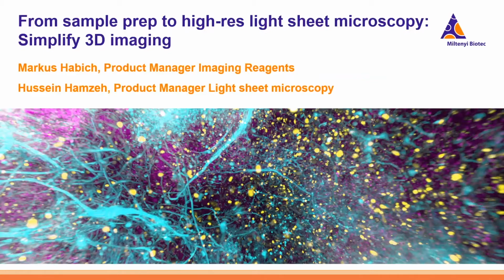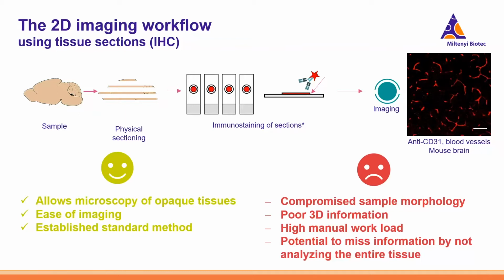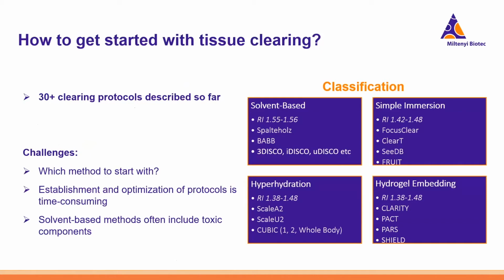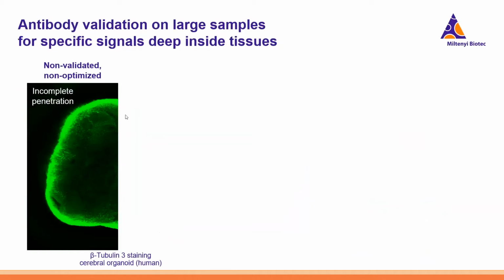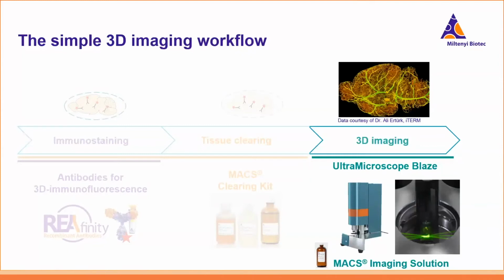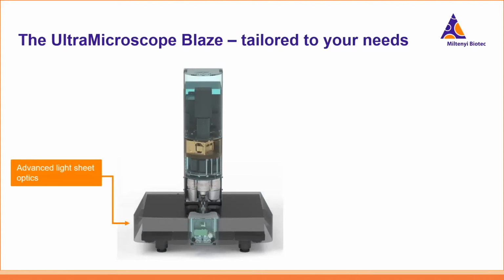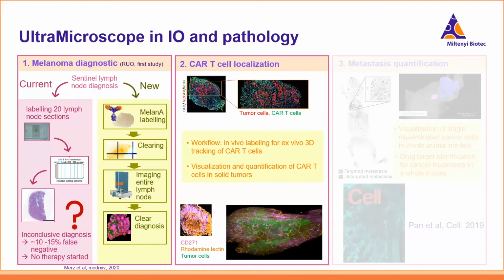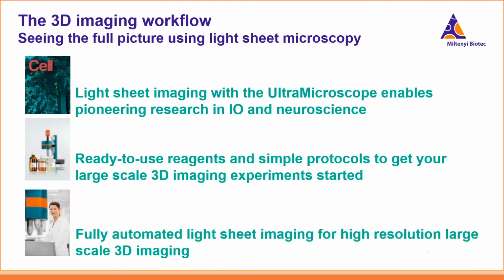From sample prep to high res light sheet microscopy: Simplify 3D imaging [WEBINAR]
To fully understand nature’s complexity, it is crucial to analyze large tissues in 3D without sectioning and thereby compromising the holistic 3D information. Miltenyi Biotec’s integrated solution for sample preparation and multiscale 3D imaging is capable of meeting this requirement, as well as supporting you along the whole imaging workflow.

In this webinar, you will learn more about:
• Easy, efficient, and non-toxic tissue clearing using the brand-new MACS® Clearing Kit
• Hassle-free whole-mount immunostaining using validated 3D-IF recombinant antibodies, and
• Automated light sheet microscopy of large or multiple samples using the UltraMicroscope Blaze

Miltenyi Biotec is a global provider of products and services that empower biomedical discovery and advance cellular therapy Our innovative tools support research at every level, from basic research to translational research to clinical application. This integrated portfolio enables scientists and clinicians to obtain, analyze, and utilize the cell. Our technologies enable solutions for cellular research, cell therapy, cell manufacturing, and imaging.. Our 30 years of expertise spans research areas including immunology, stem cell biology, neuroscience, and cancer, and clinical research areas like hematology, graft engineering, and apheresis. In our commitment to the scientific community, we also offer comprehensive scientific support, consultation, and expert training. Today, Miltenyi Biotec more than 3,000 employees in 28 countries – all dedicated to helping researchers and clinicians around the world make a greater impact on science and health.